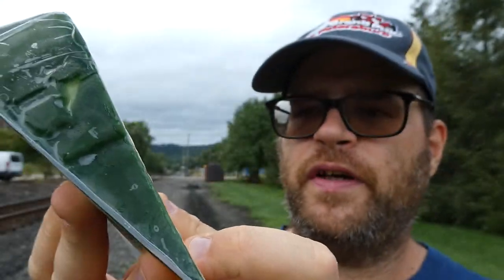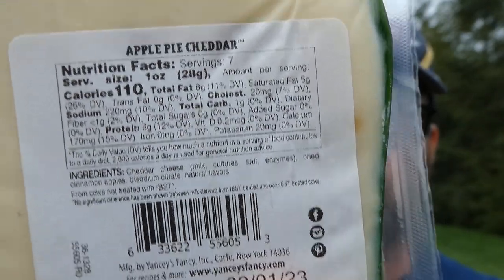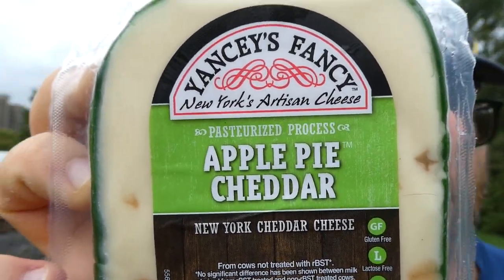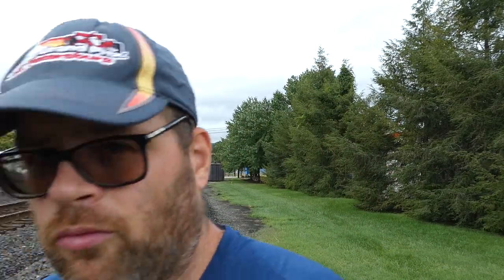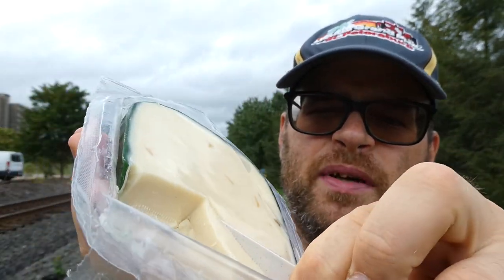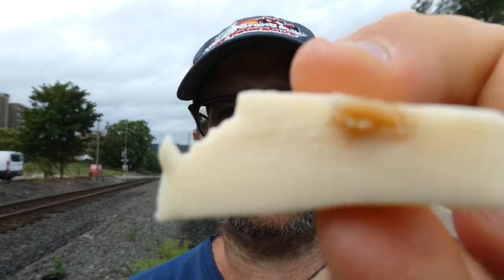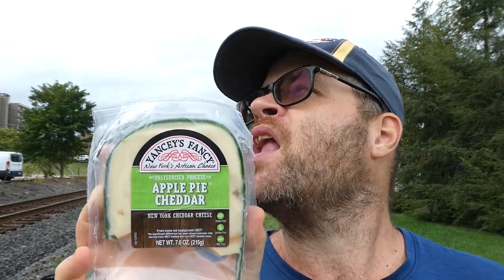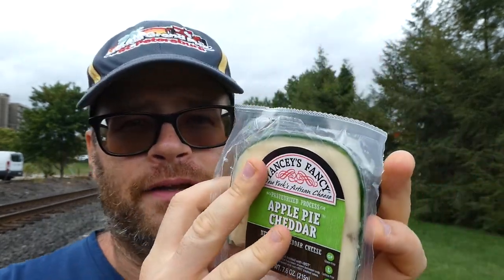Yancy's Fancy Apple Pie New York Cheddar